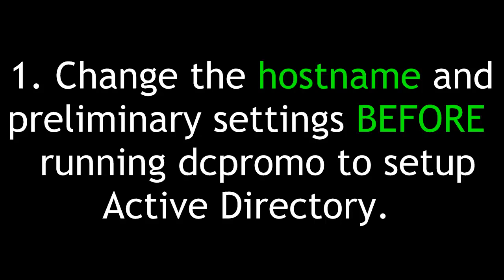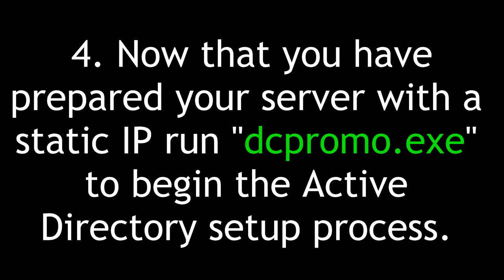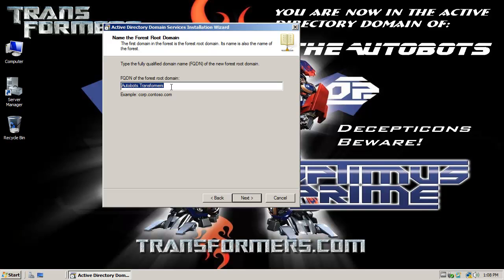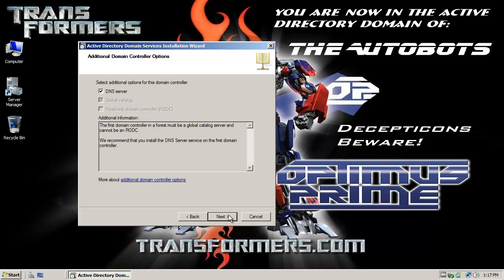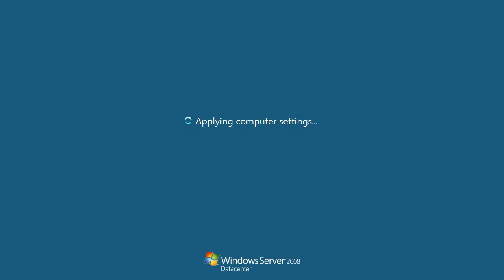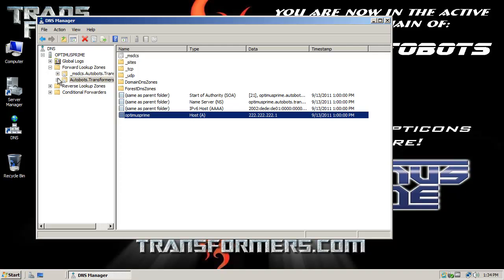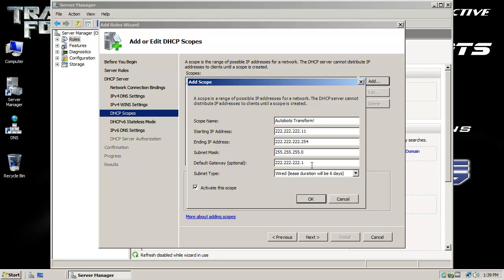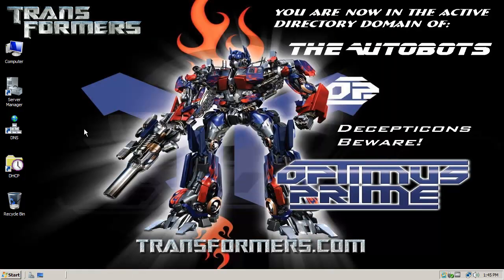Active Directory Setup - Part 1 of 2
Active Directory Setup - Part 1 of 2. Setting up a basic Active Directory Domain environment with 2008 Server and Windows 7. Using dcpromo.exe, configuring DNS and DHCP, and joining workstations to the Active Directory Domain.